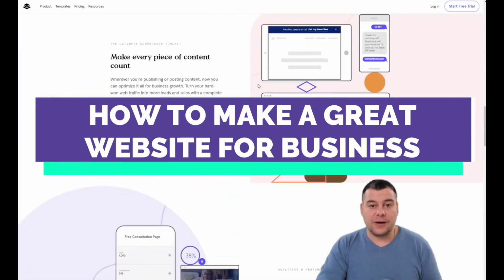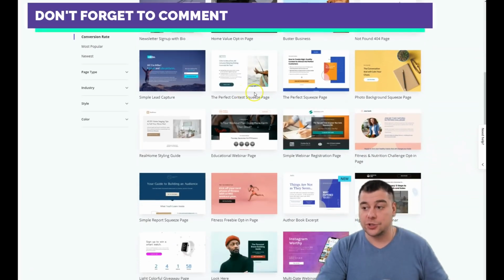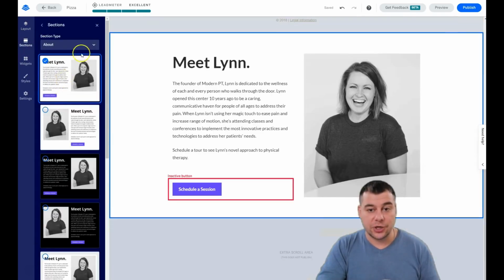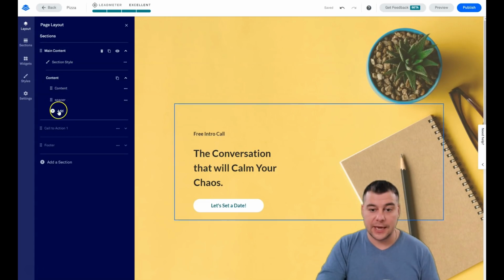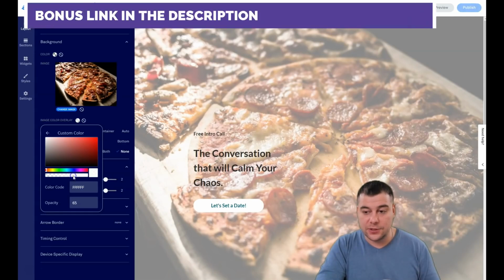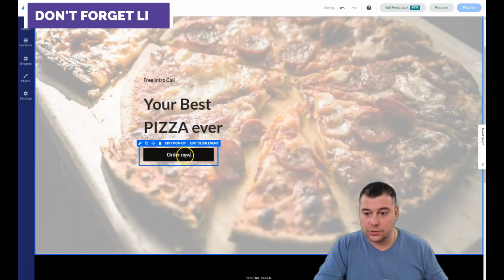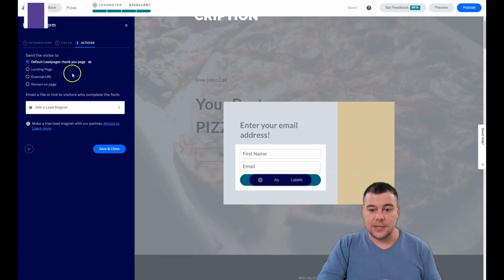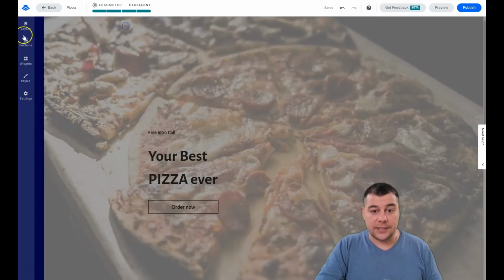How to Make A Great Website For Free in 2021 ✅